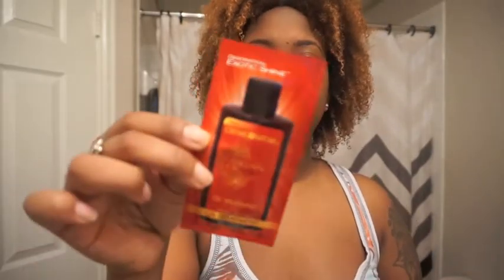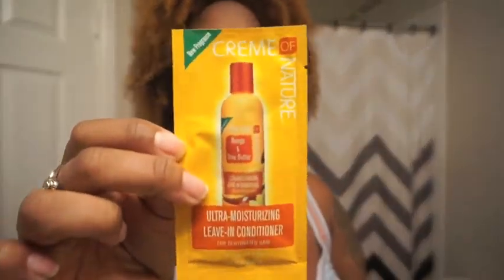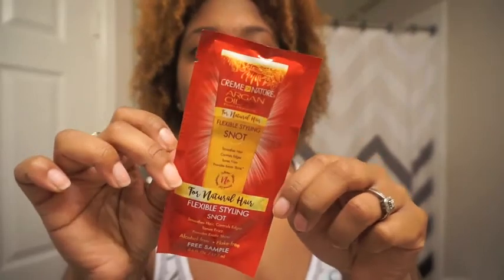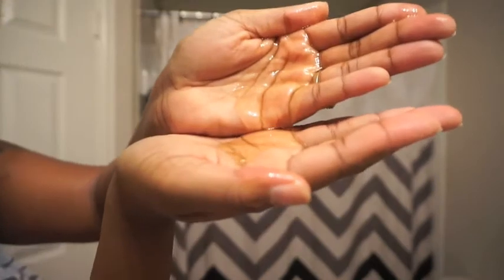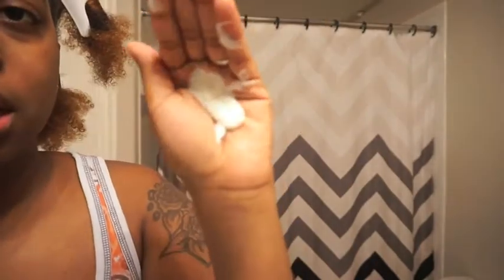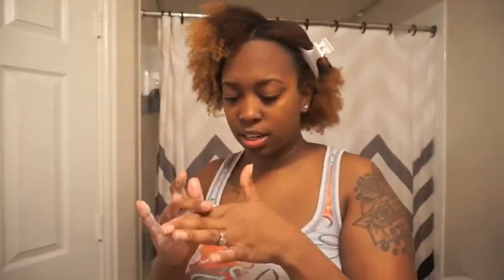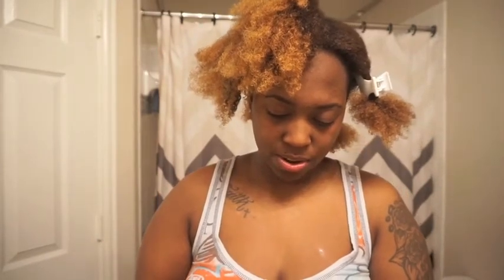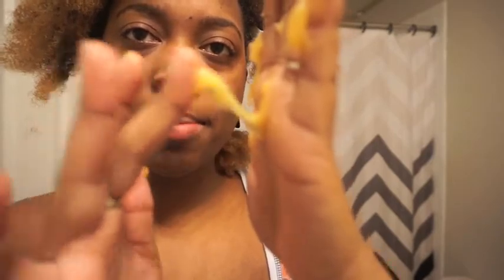First Impressions|Creme of Nature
Tried some new products on my wash n go, watch to c how my hair turned out and what I thought of the products
UPDATE: I don't like the snot, my hair is really hard, I hate it, its more crunchy than eco styler, so its a no for me